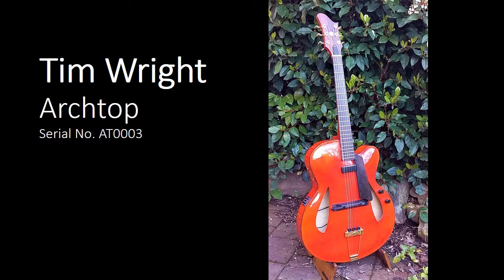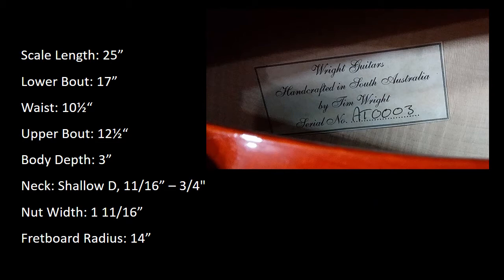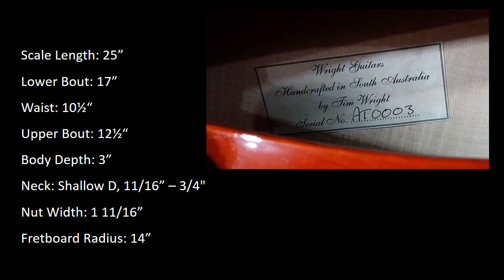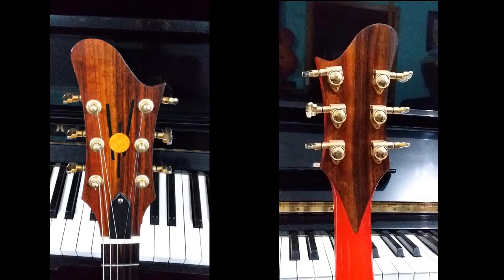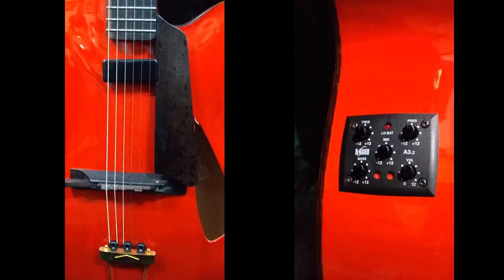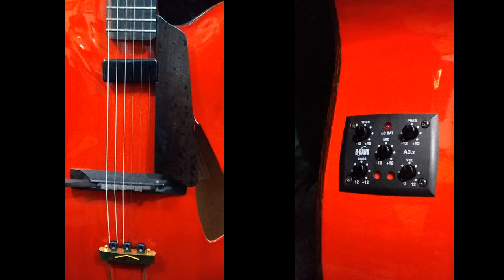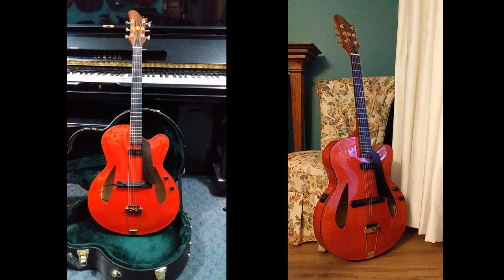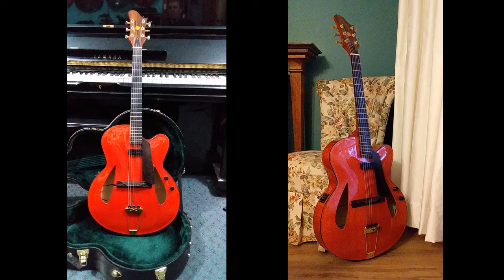Archtop guitar built by Tim Wright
A short video showcasing an Australian built Archtop guitar by luthier Tim Wright.